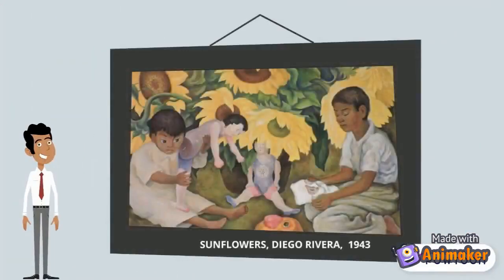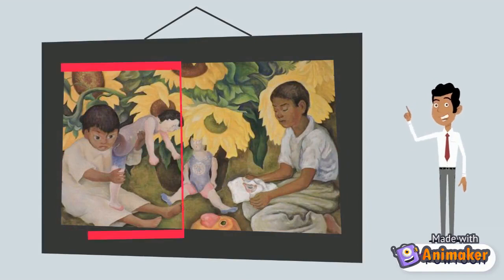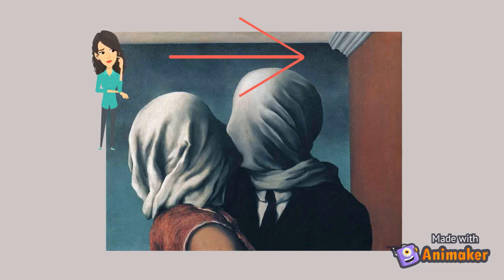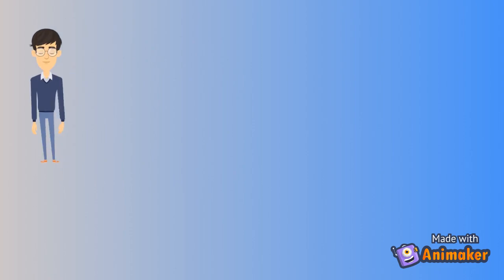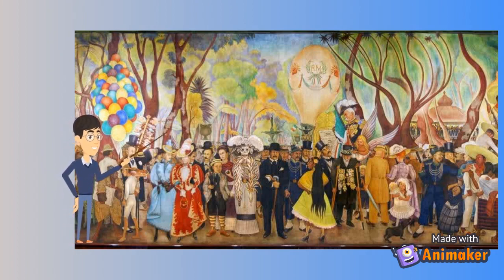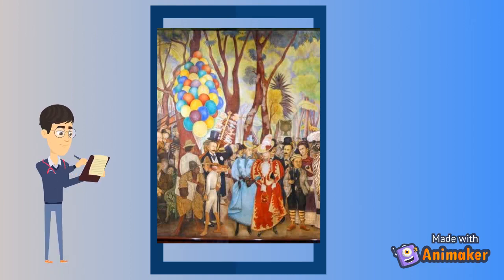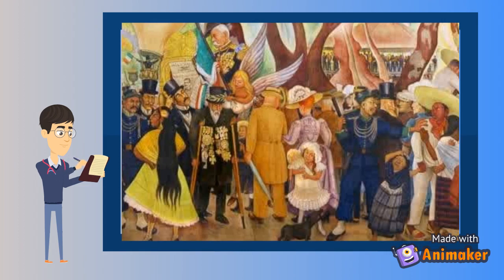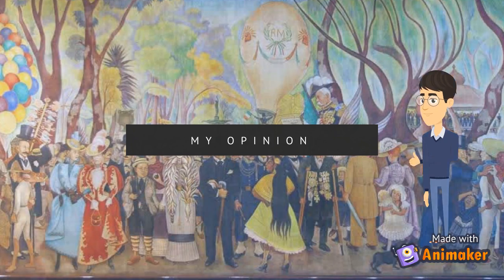VIRTUAL MUSEUM TOUR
A Class Proyect about descriptions of paintings.